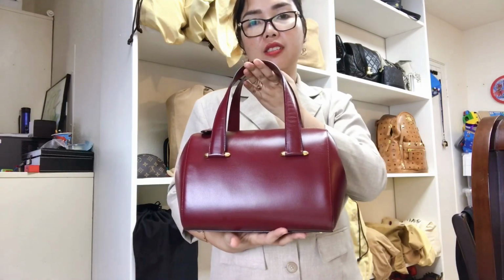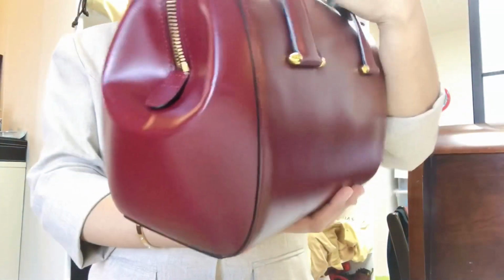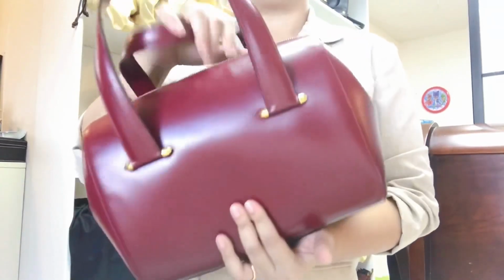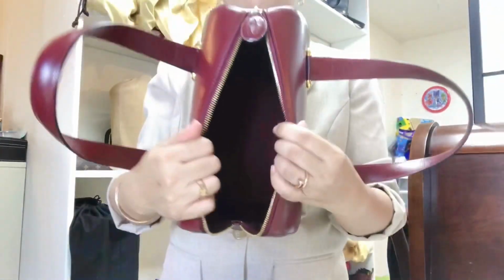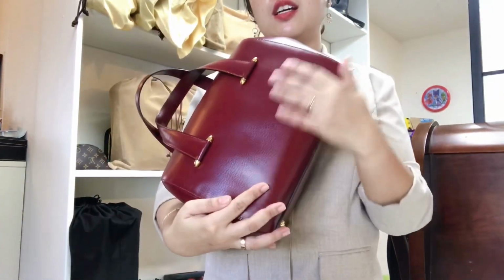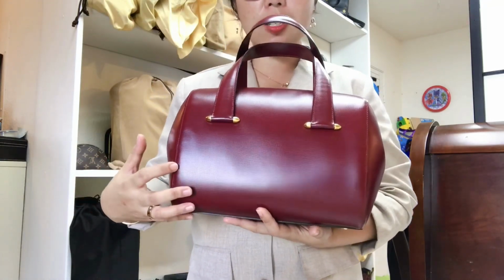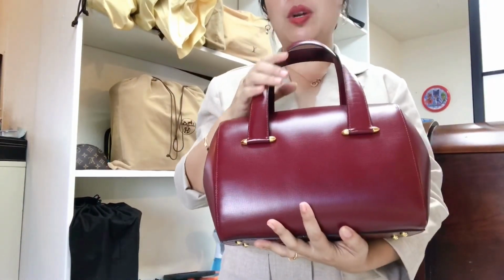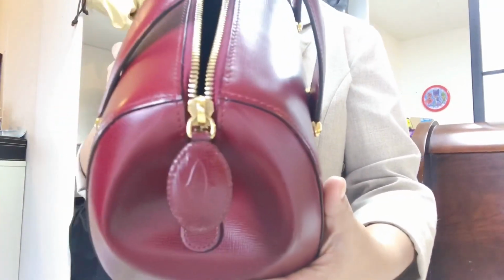Cartier Handbag: Must de Handbag Collection Review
Must de Cartier Collection Review